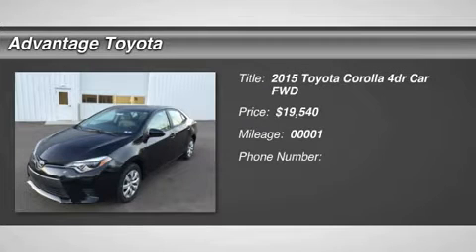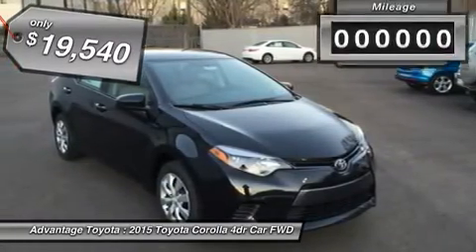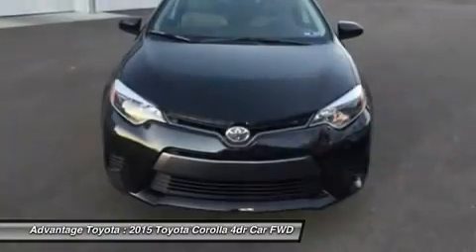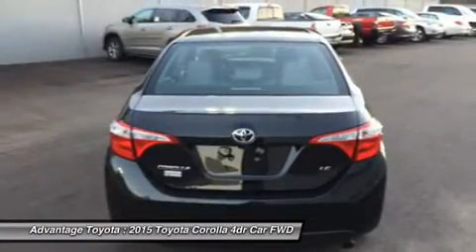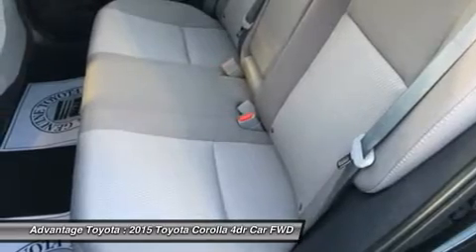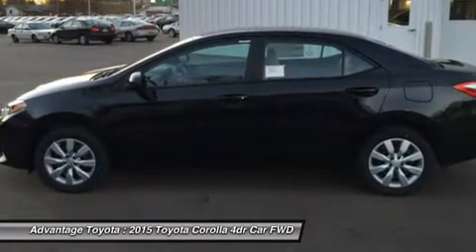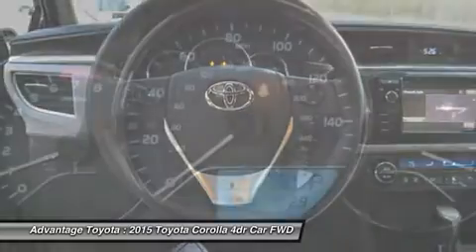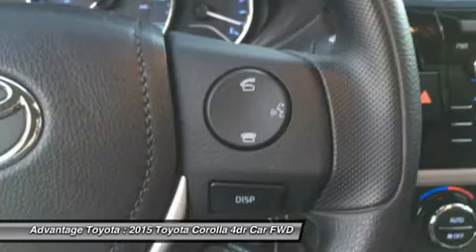2015 TOYOTA COROLLA BARBOURSVILLE, WV 15048